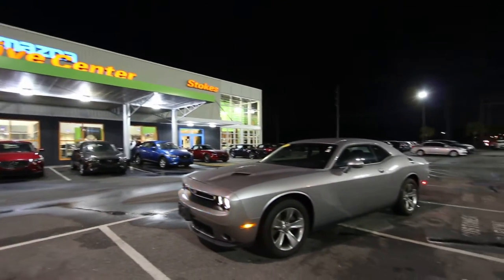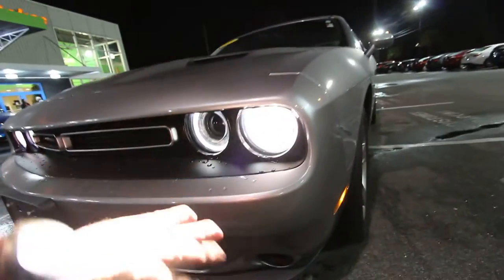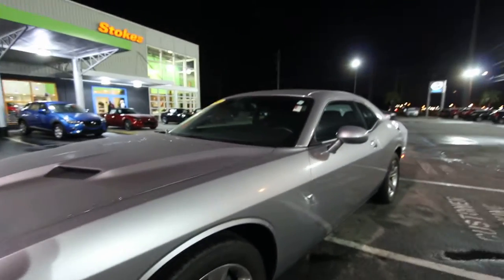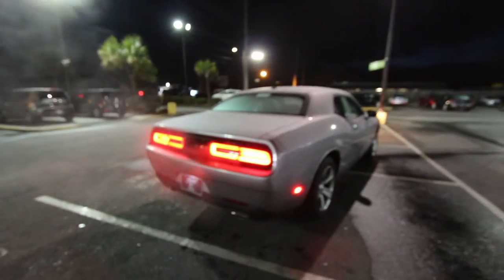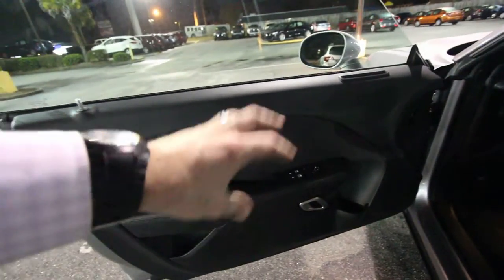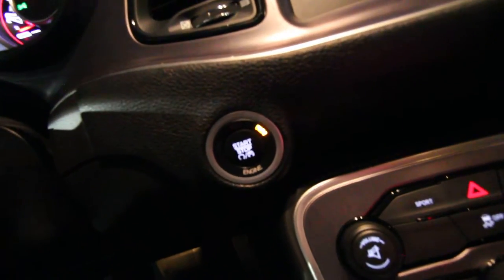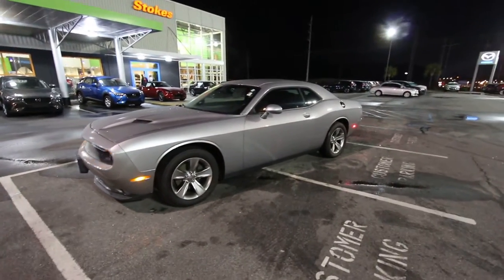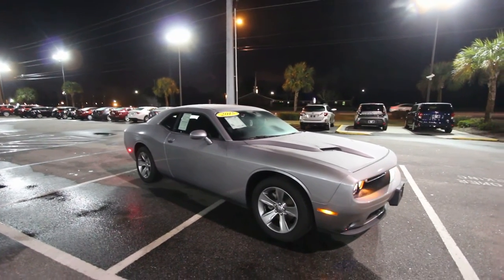2015 Dodge Challenger - For Sale Review and Condition Report - January 2017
Comment for Pricing and make me a offer!